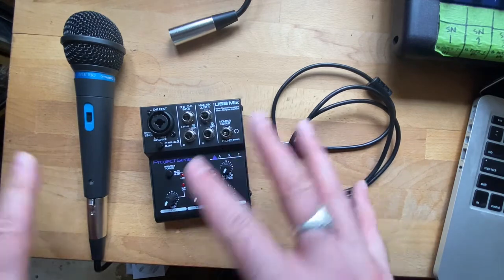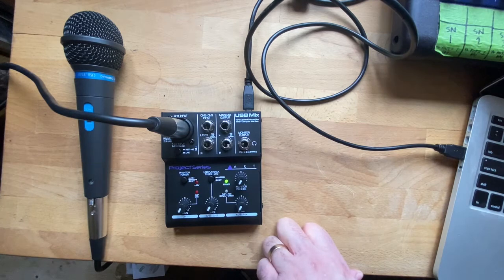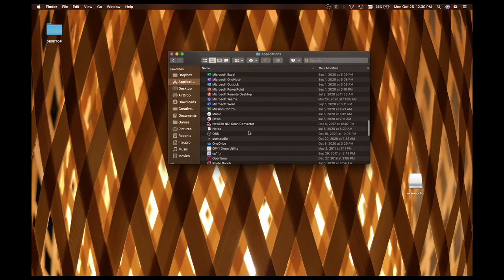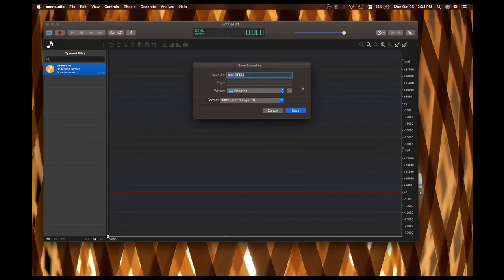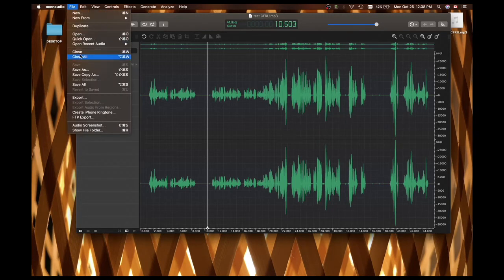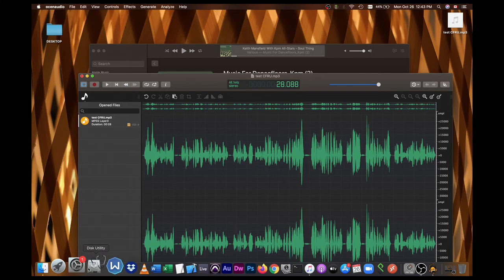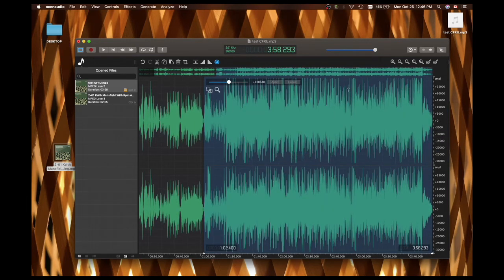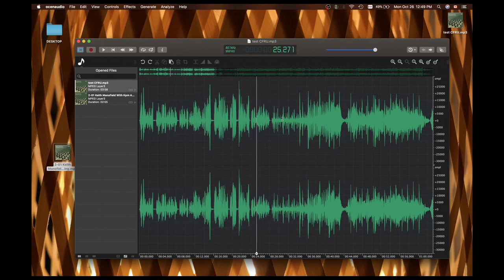CFRU REMOTE TUTORIAL w/ ART Mixer & Mic Setup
A guide to help you get set up to record a radio show from home!
This tutorial focuses on the set up using the small ART USB mix with APEX microphone.